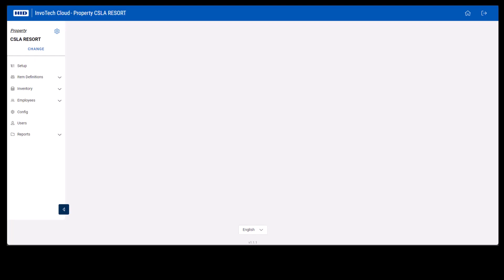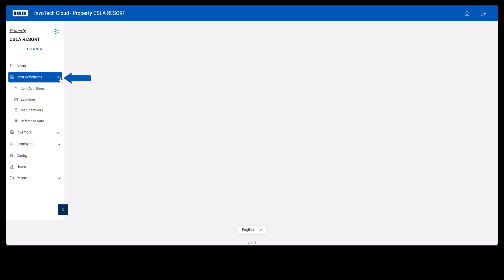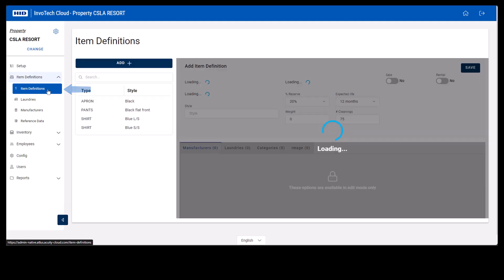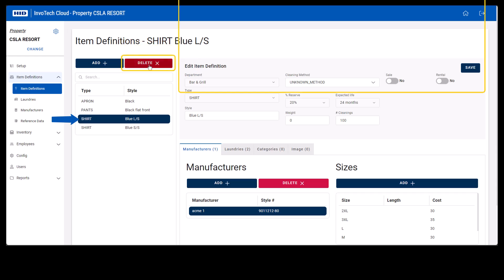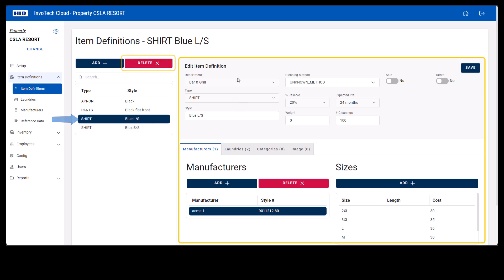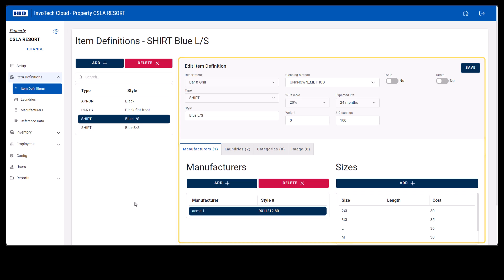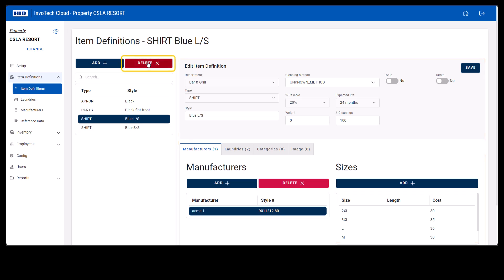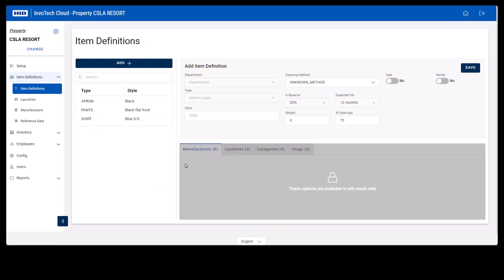HID InvoTech Cloud Item Definitions Menu - Deleting Item Definitions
How to delete Item Definitions in the HID InvoTech Cloud Admin Panel.